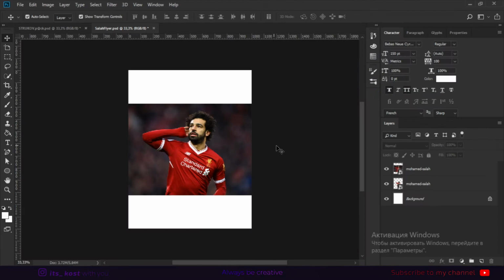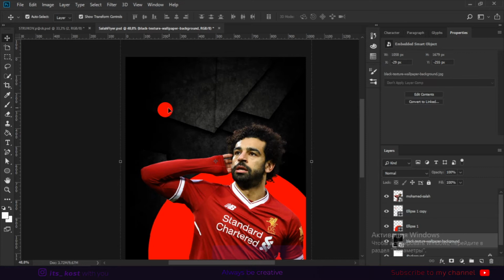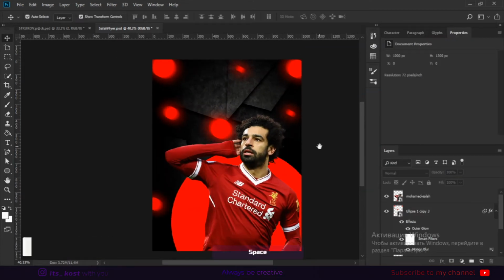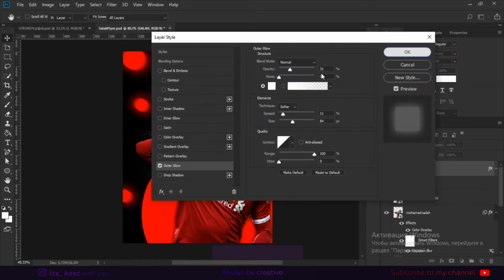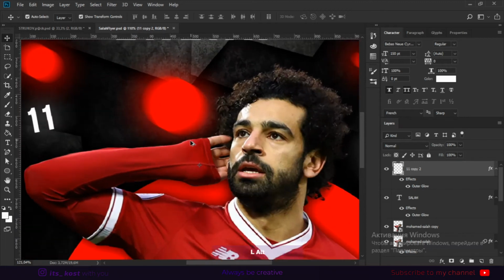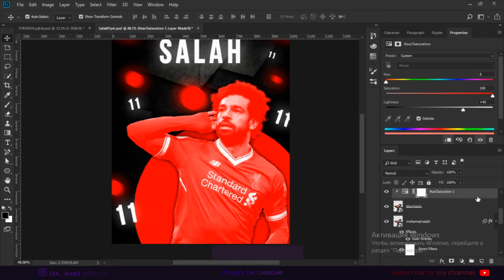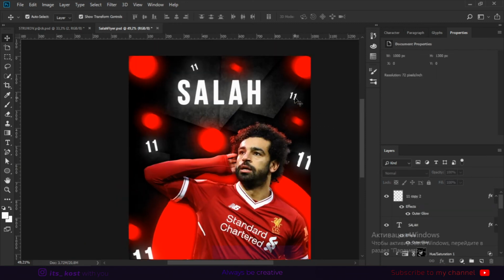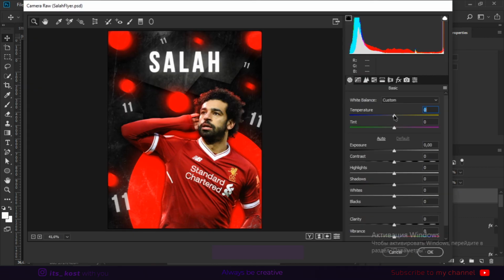Tutorial: Football Flyer Design - Salah(Photoshop 2020)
Hey! In this video Tutorial I show you how to make the Football Flyer Design with football player Muhammed Salah!

Also you can change and modify and use the design of the flyer as you please. I will leave a link with PSD file below. Don`t forget to check it.